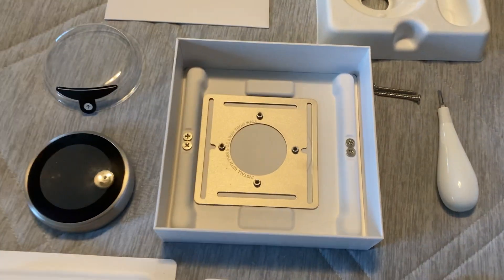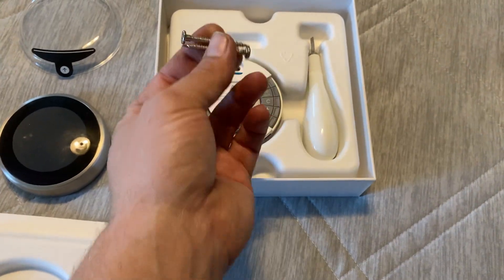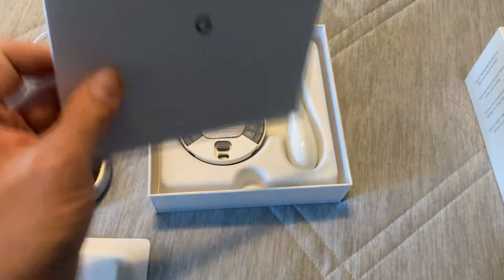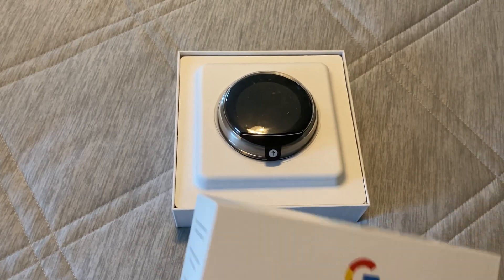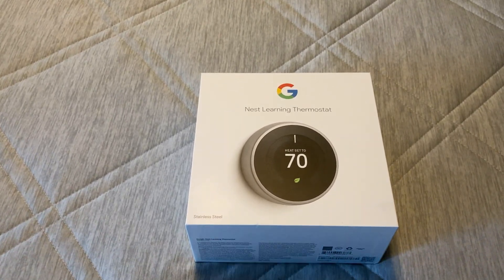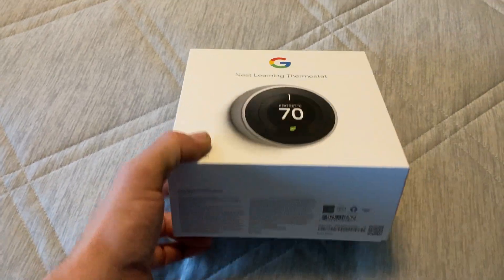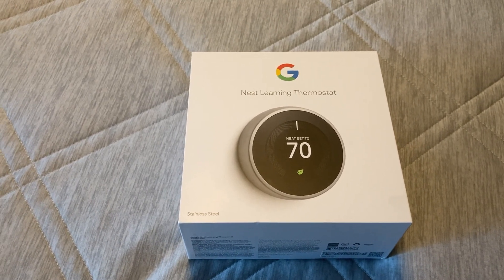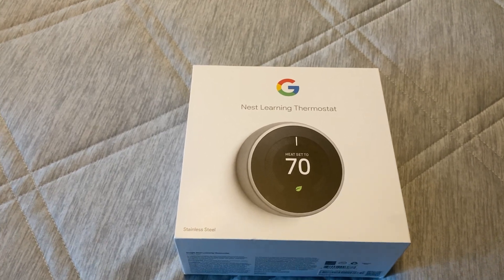Re-boxing and Returning the Nest Learning Thermostat (3rd gen)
I thought this would work well for our home. However, I quickly realized that Nest left our some features that are very important to me. In this video, I explain what the Nest Learning Thermostat (3rd gen) is lacking in my opinion.